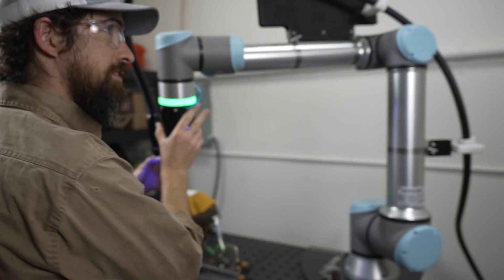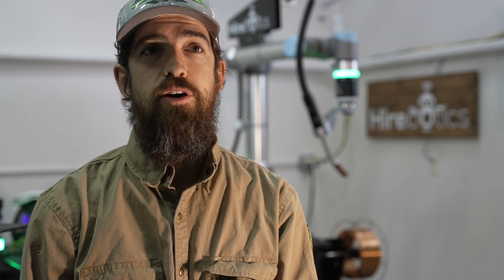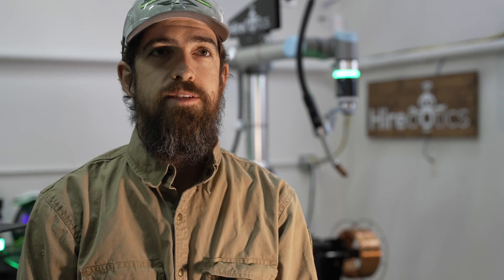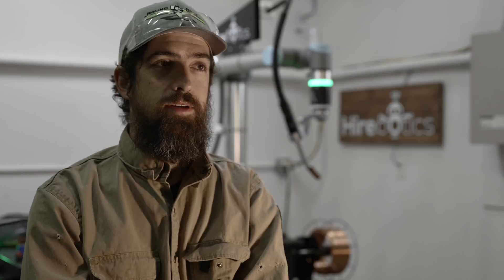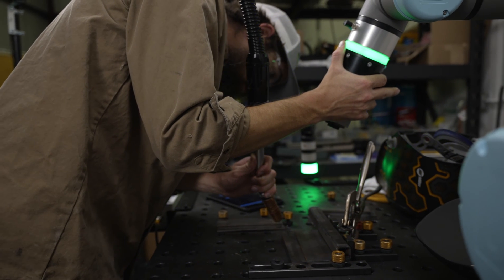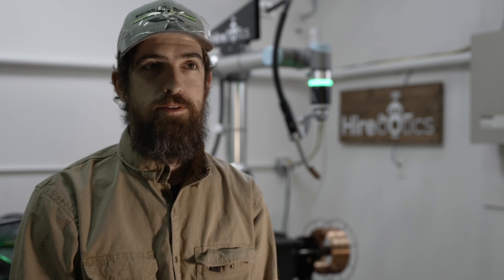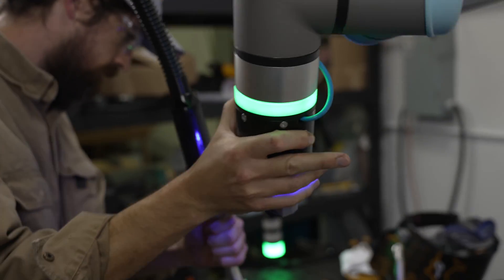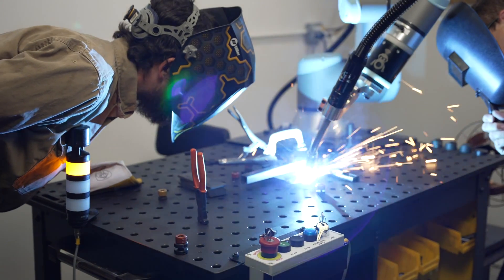How Easily and Fast Can a Welder Program a Welding Robot? | Cobot Welder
A brand new customer takes Cobot Welder, Powered by Beacon™, for a test drive.  Hear his thoughts directly!

Cobot Welder is a welding robot using a collaborative robot. It is made for welders without knowledge of robotics!

To learn more about Cobot Welder and request a Demo, check us out